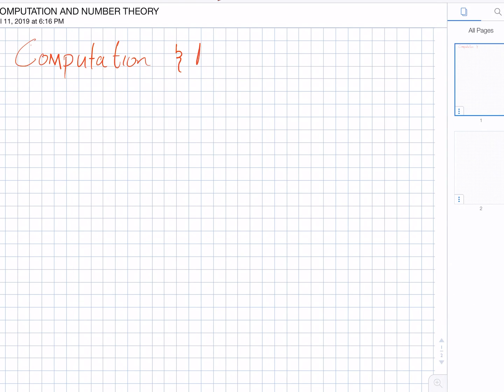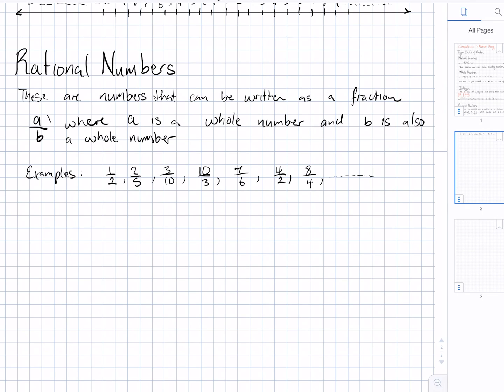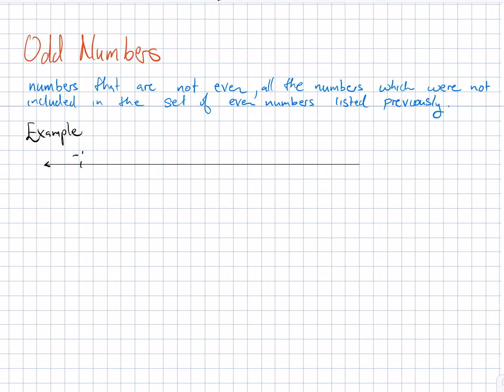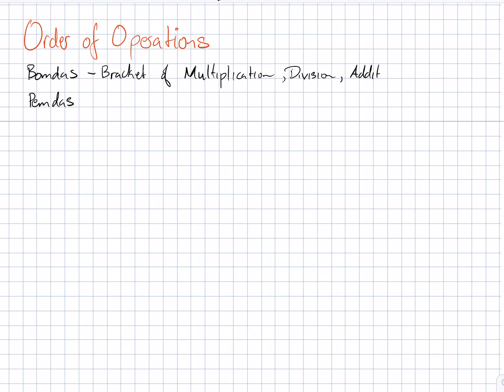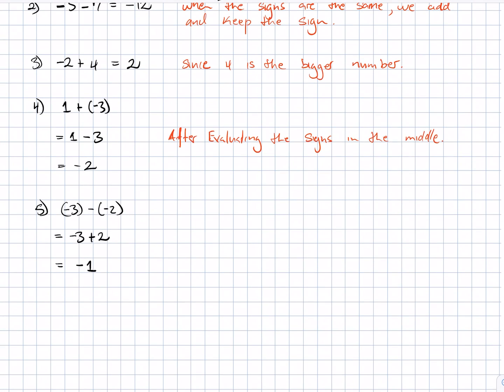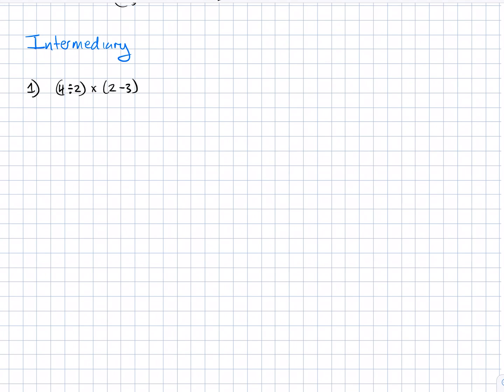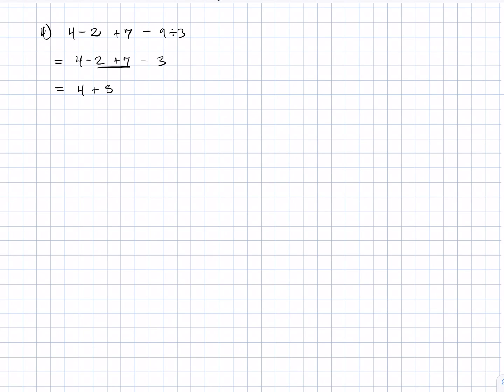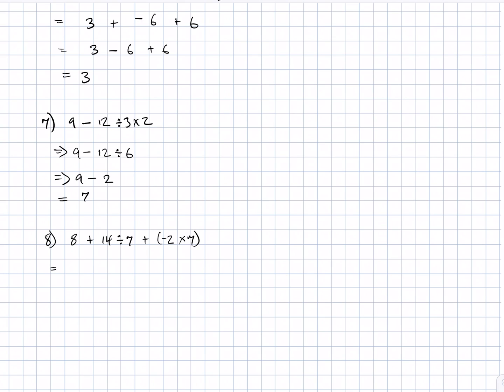COMPUTATION and Number Theory PART 1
a fundamental part of doing mathematics resides in the ability to perform computation correctly.